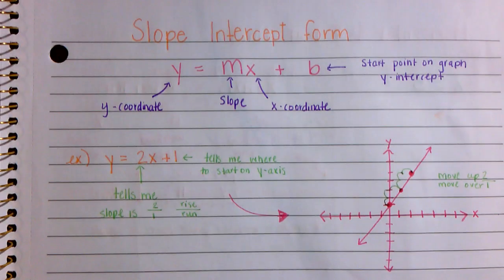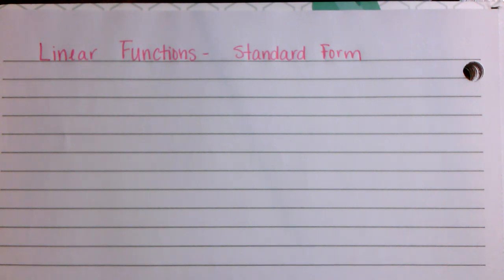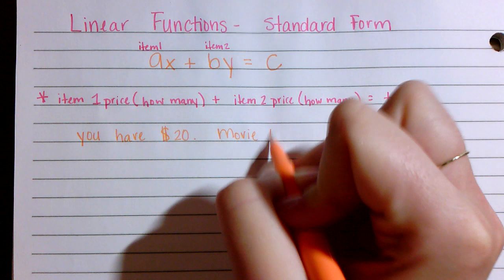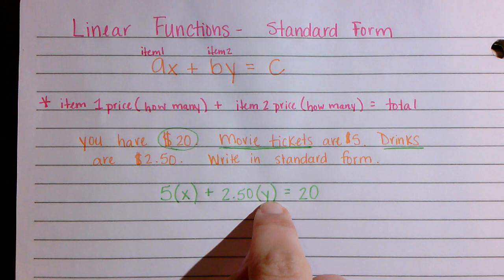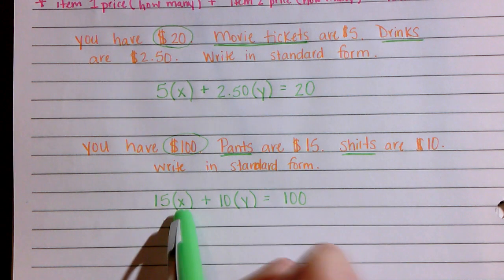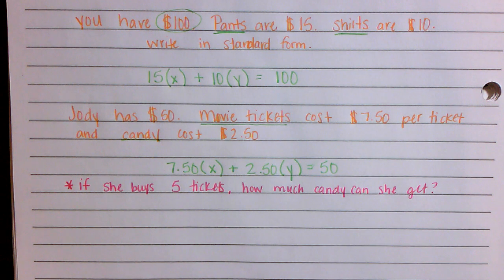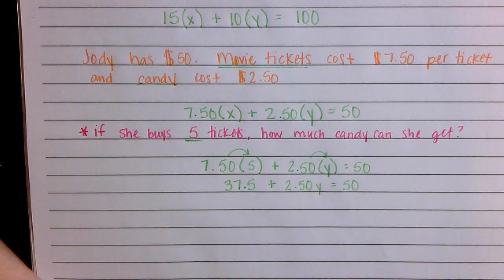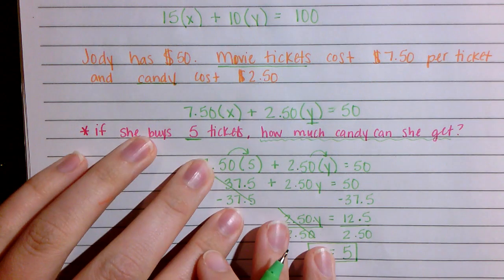Standard Form Notes